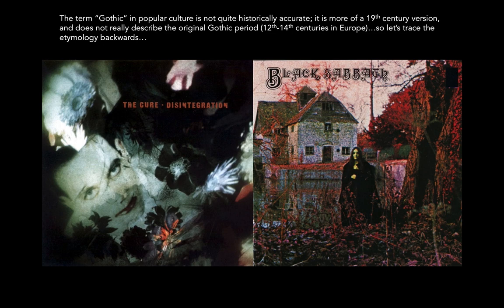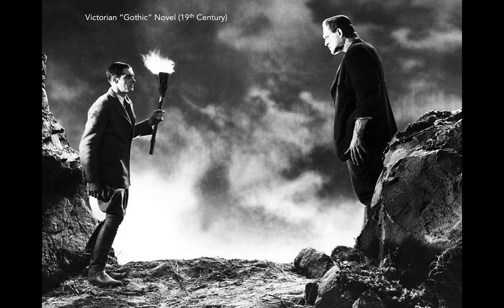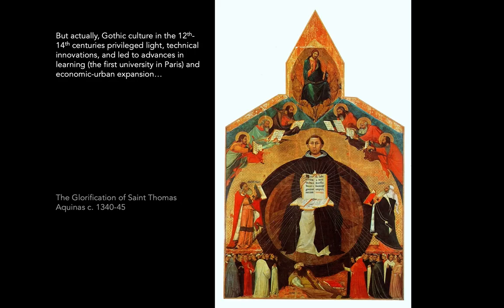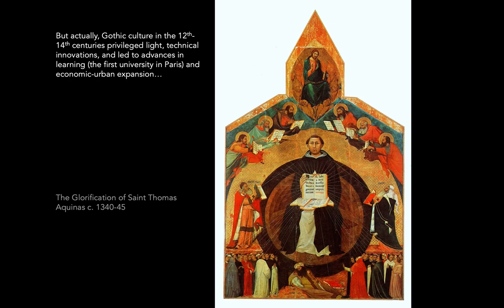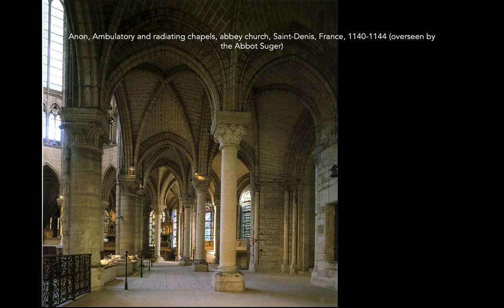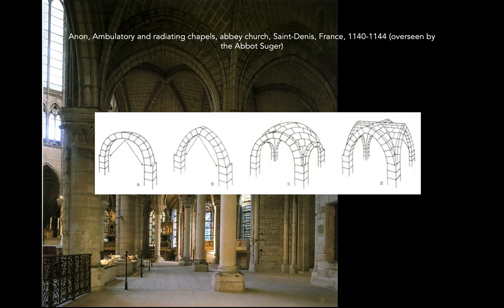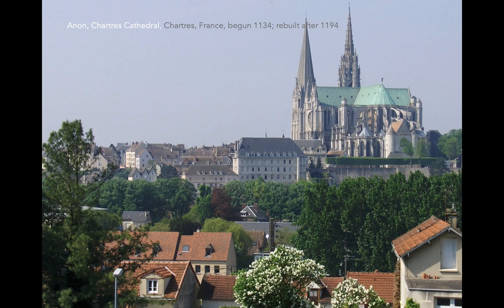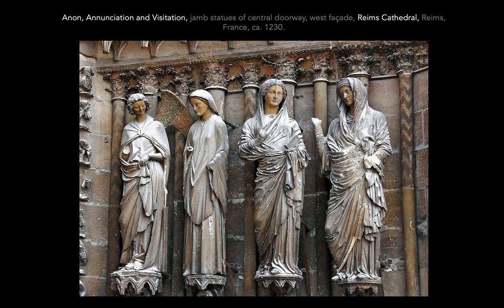Gothic France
ART 10000